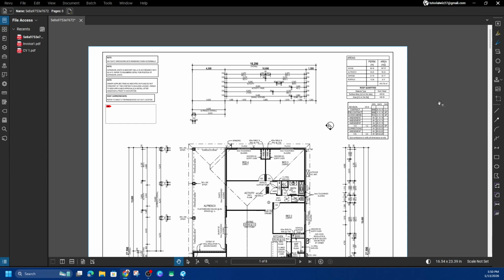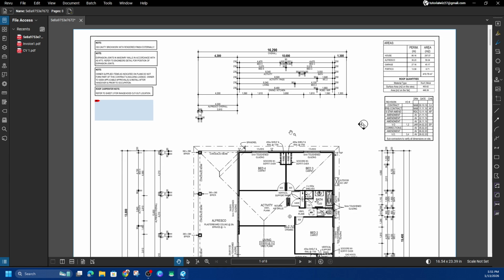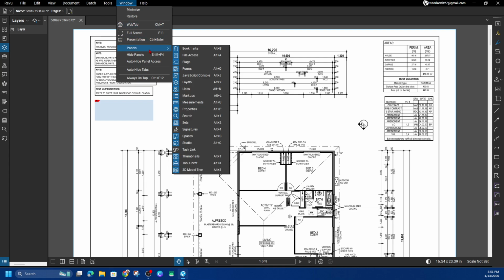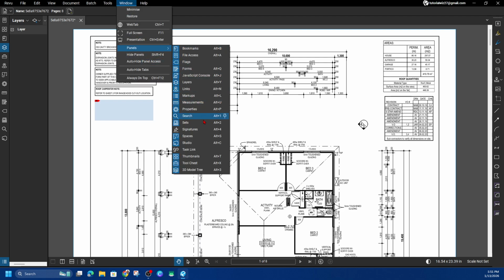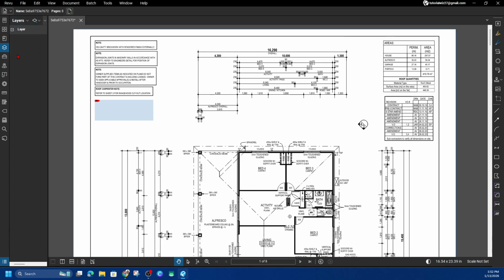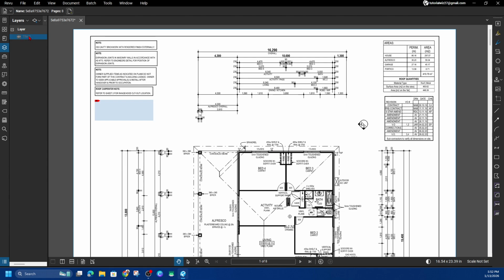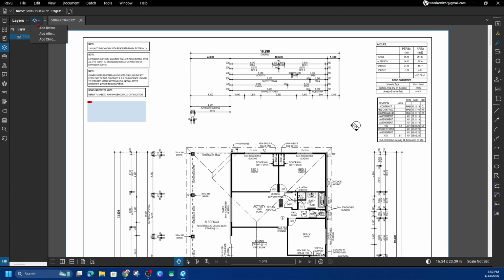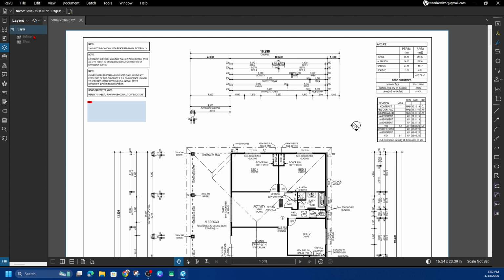How To Add Layers In Bluebeam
In this video, I explain how to add and manage layers in Bluebeam. You’ll learn how to organize markups using layers for better visibility. This guide helps keep your PDFs clean and structured.